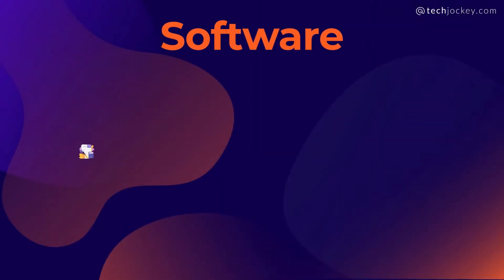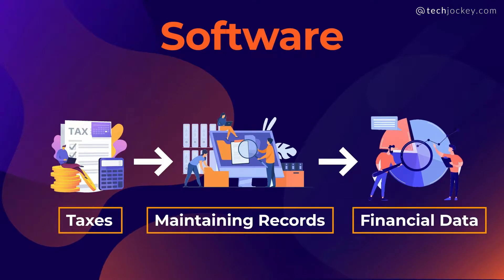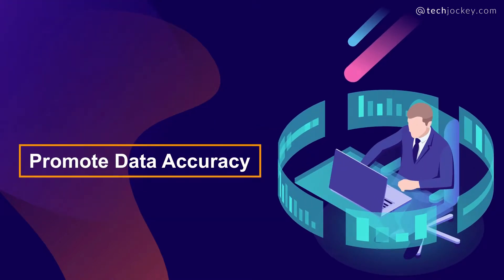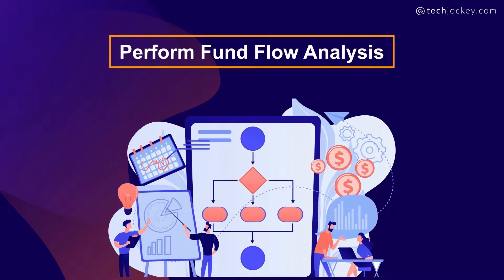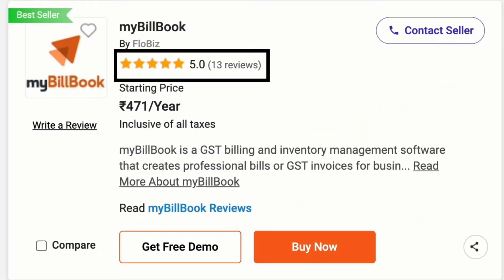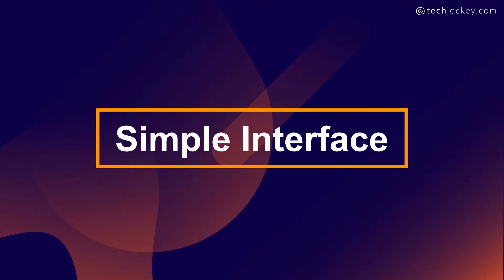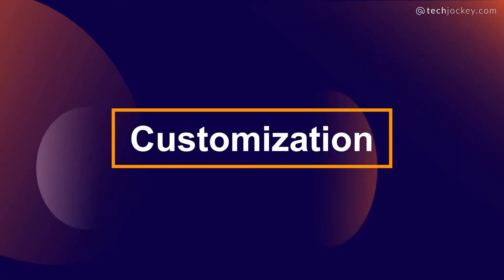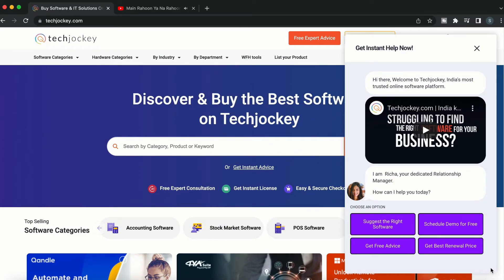Pick The Best Accounting Software | Grow Your Business By 10X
What is Accounting Software?

Accounting software automates all financial and accounting processes of a business. The software helps record, analyze and interpret financial information transactions. You can automate manual data entry tasks and prepare transactions quickly using accounting management software.

Top accounting software in India for small businesses and big enterprises helps manage account journals, general ledger, payroll, and trial balance, among many others. Accounting systems can also be used for preparing financial reports and filing GST returns without depending on any third-party application.

An accounting system further helps with invoice generation and sharing, and online payment. You can also track expenses, check the inventory levels and generate bills and reconcile bank accounts with accounting solutions.

Time Stamp :
Why Should You Use Accounting Software: 00:00
Benefits Of Accounting Software: 00:20
Buying Process: 00:40